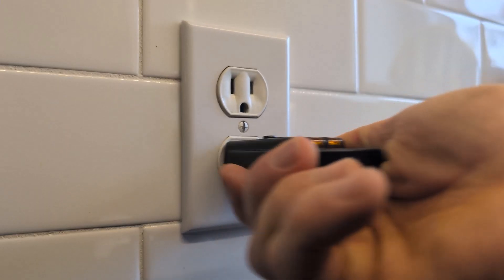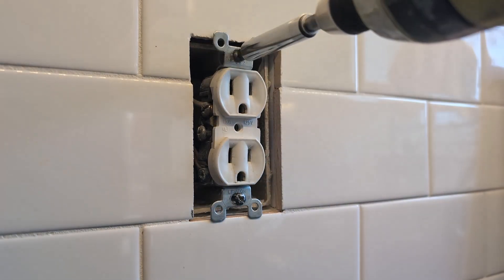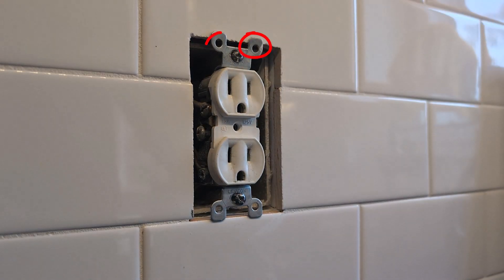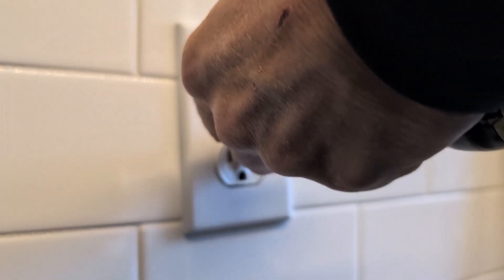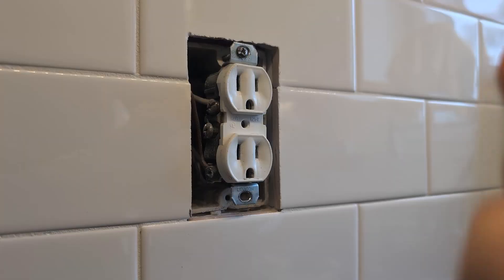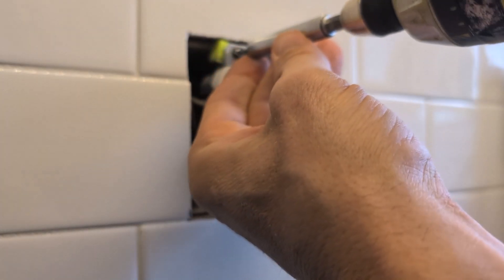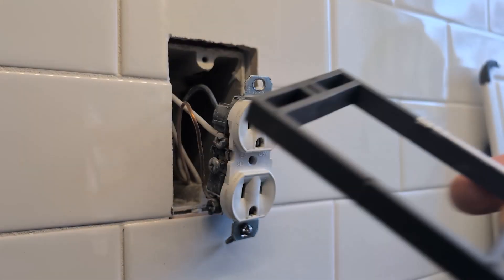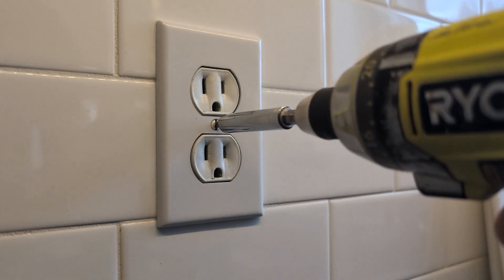How to fix a loose outlet (or switch)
We find loose outlets at most home inspections. The fix is usually simple; remove the cover plate, tighten the screws, and replace the cover plate. Boom, you're done.

But not always.

If the electrical box is recessed into the wall, and tons of them are, this might not work. Electrical boxes are supposed to be installed flush with the surface of the wall, or have a maximum of 1/4" setback if the wall is noncombustible, such as drywall.  This comes from section 314.20 of the National Electric Code.